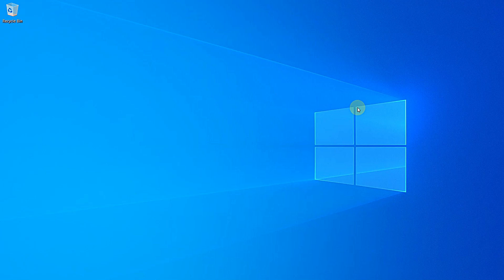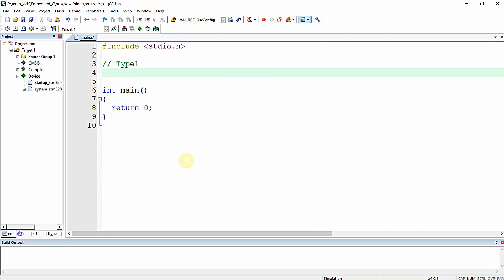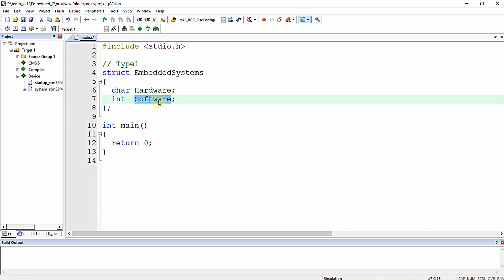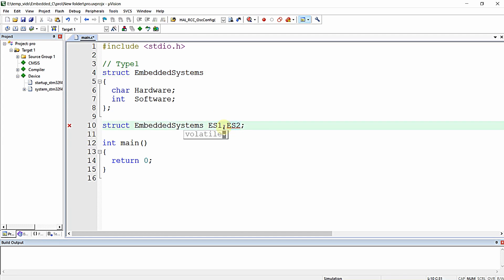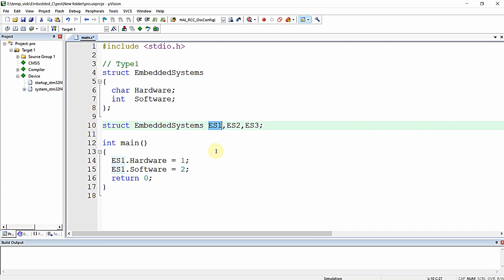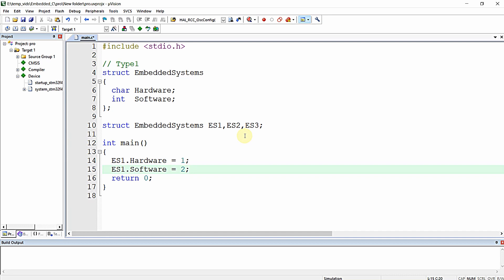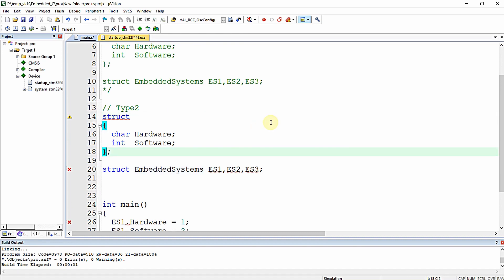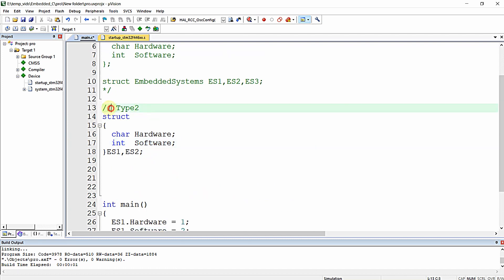Structures in C Explained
In this video you will gain some knowledge on structures in c language along with various methods in which you can declare structures in a practical way well explained